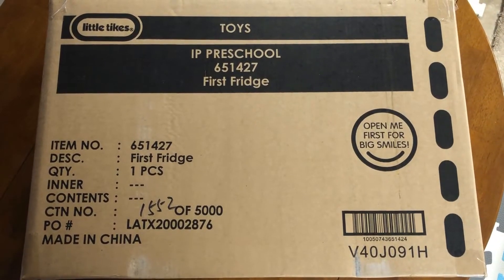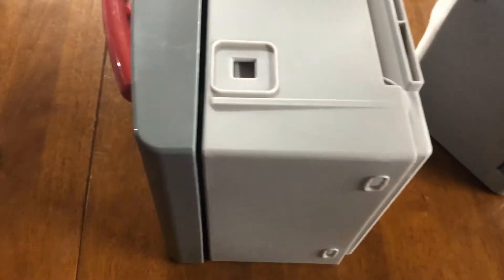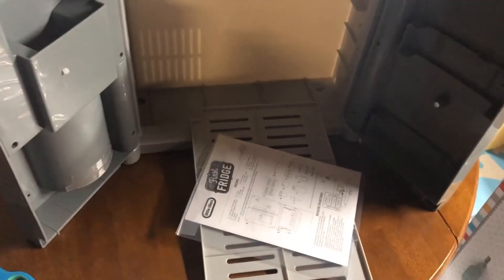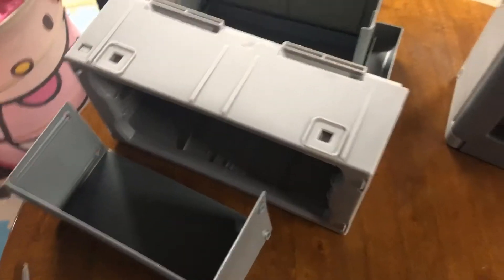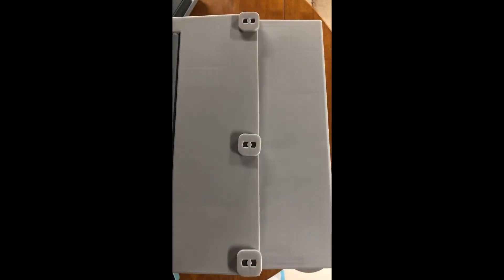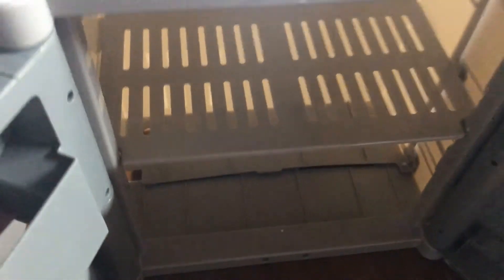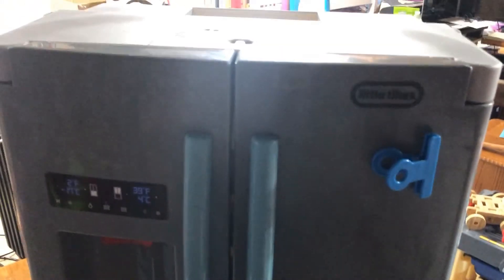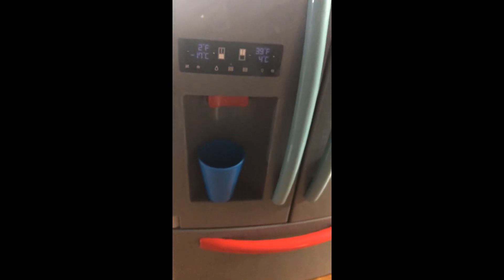Assembling The Little Tikes First Fridge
In this video, I will demonstrate how to unbox and assemble the Little Tikes First Fridge.  We purchased this fridge for my youngest son, to go along with the gourmet kitchen (toy) he got for his birthday.  Note: no tools are required, but it does require two hands.  It is also not a heavy toy.